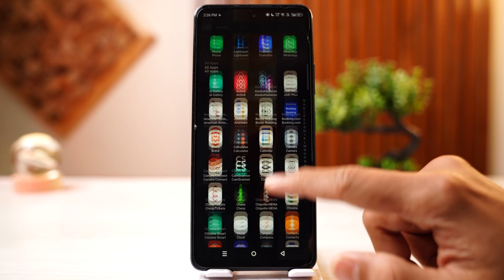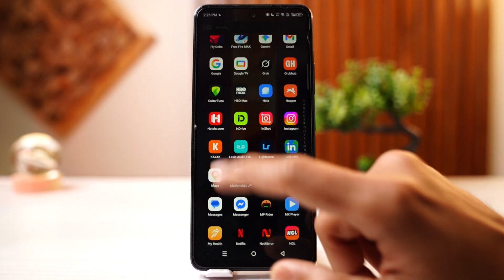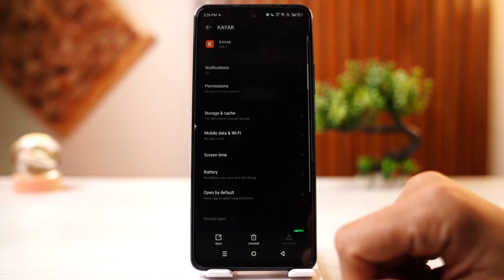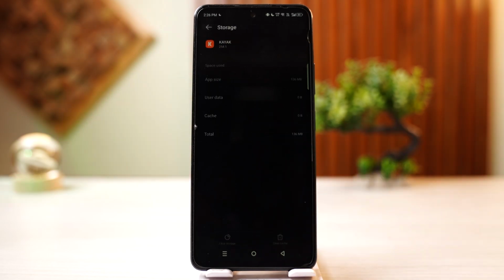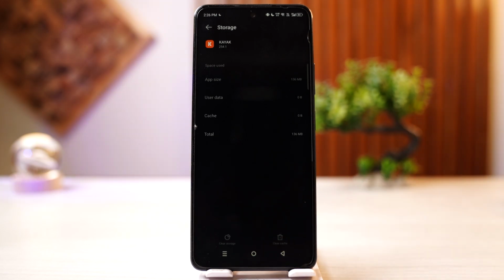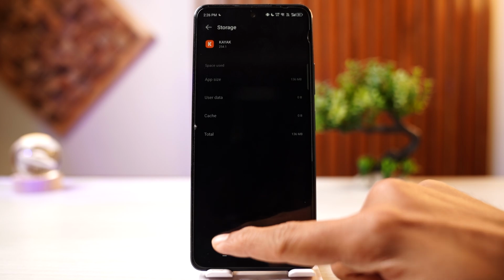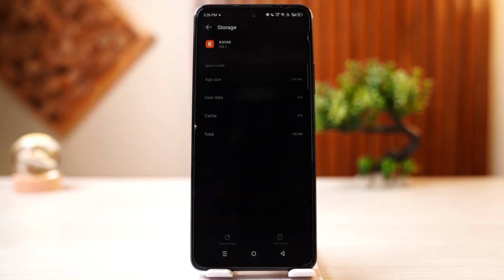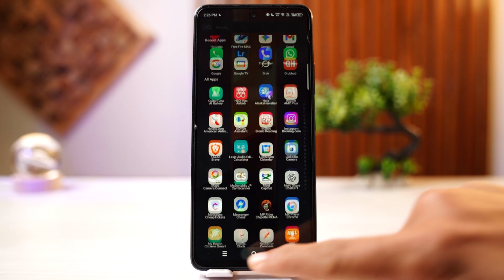How to Fix Login Error in Kayak | Easy Step-by-Step Troubleshooting Guide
Learn how to fix login errors in Kayak with this simple step-by-step troubleshooting guide. If you can’t sign in, your password isn’t working, verification fails, or the app/website shows account errors, this tutorial will help you quickly restore access and continue planning your trips.

In this Kayak tutorial, you will learn:
• Why Kayak login errors happen
• How to check your email and password correctly
• How to reset your Kayak account password
• How to update or reinstall the Kayak app

This video is perfect for Kayak users, travelers, and beginners who are facing sign-in or trip-planning access issues.

Follow these steps to fix login problems and continue searching flights, hotels, and travel deals smoothly.